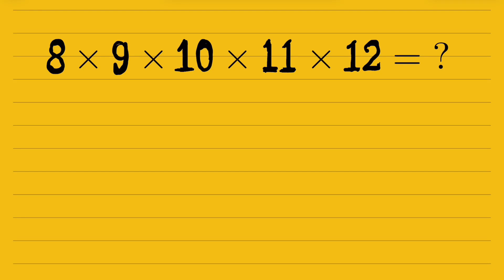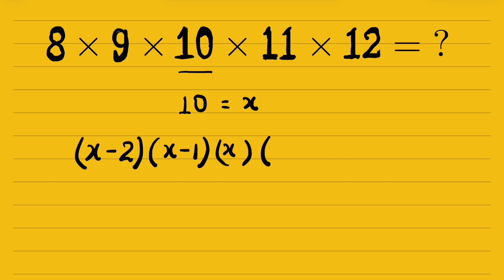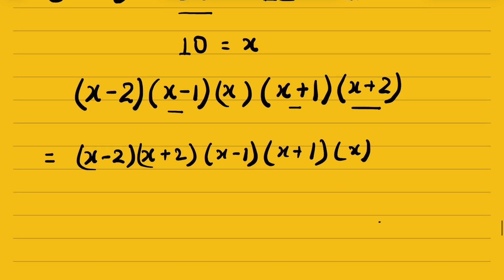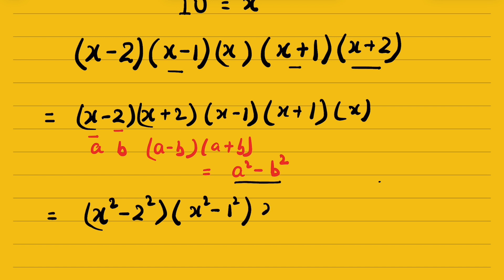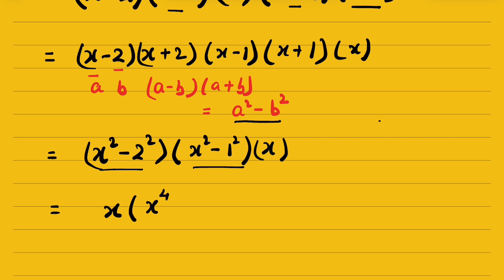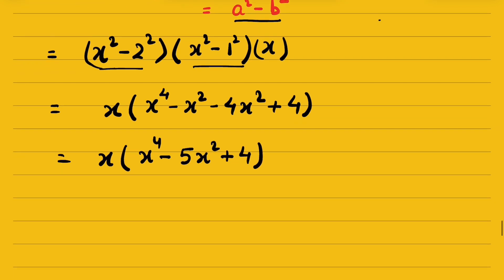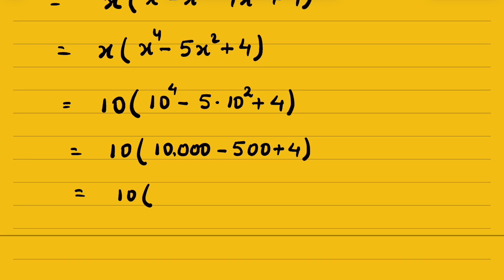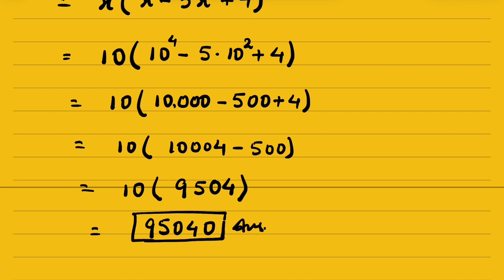Multiply without calculator